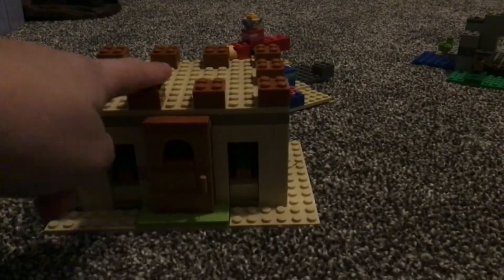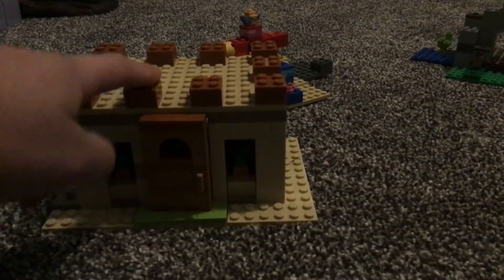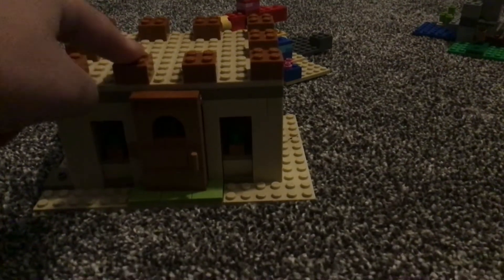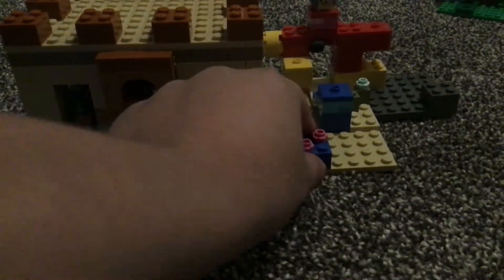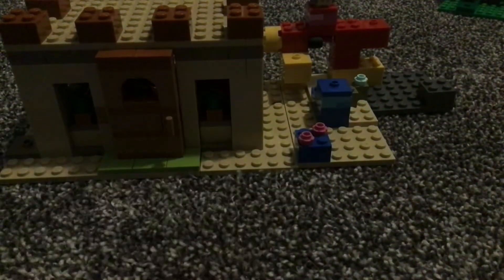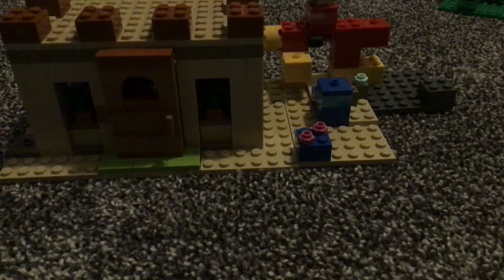A perfect Way to connect Lego Minecraft Pillager Raid, Zombie Cave (2019) Pig House, and Horse Set